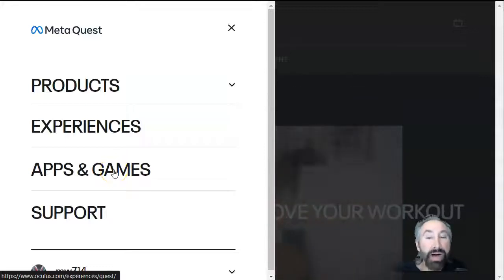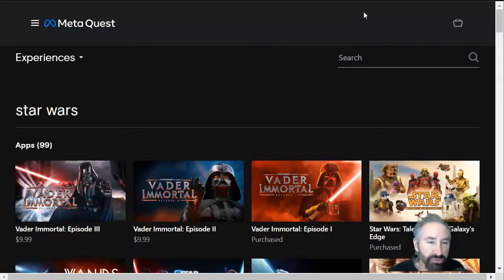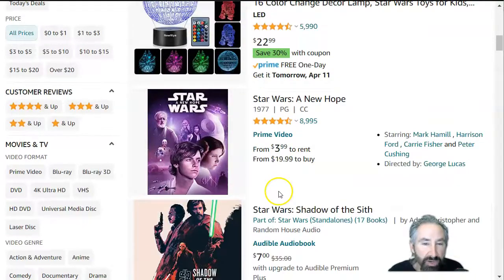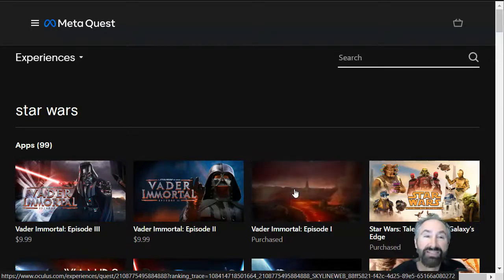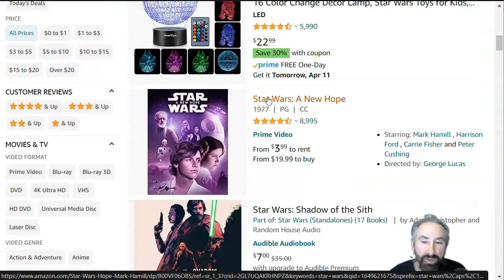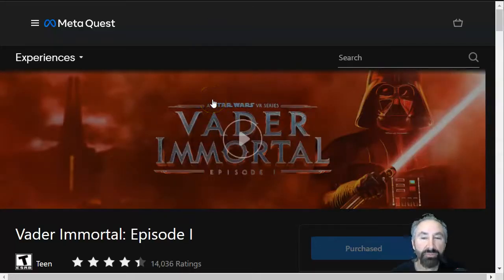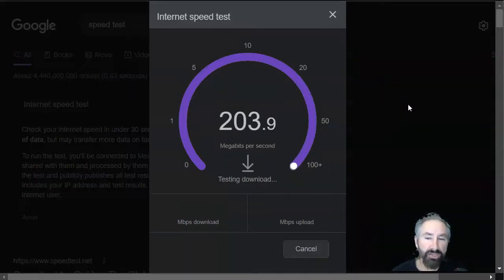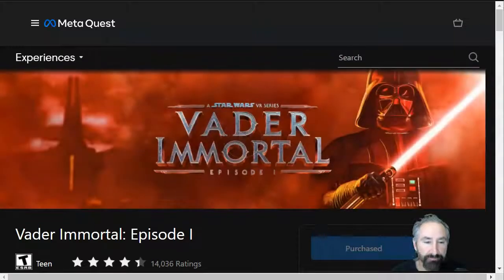oculus web site lagginess 2